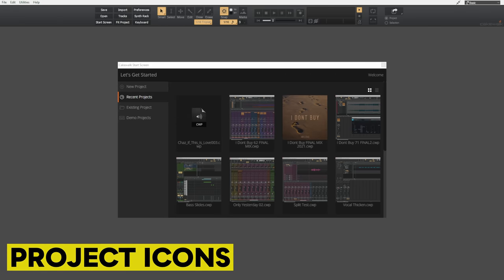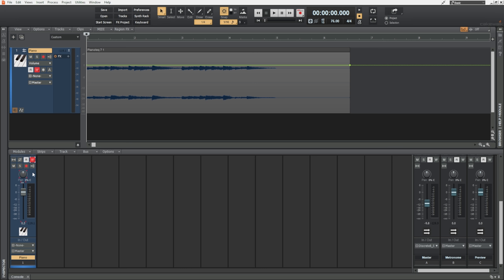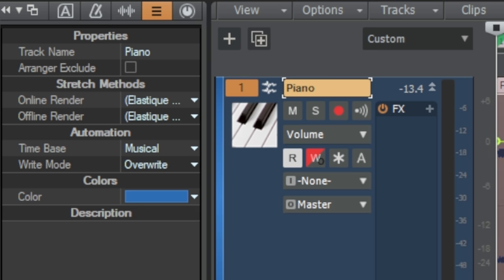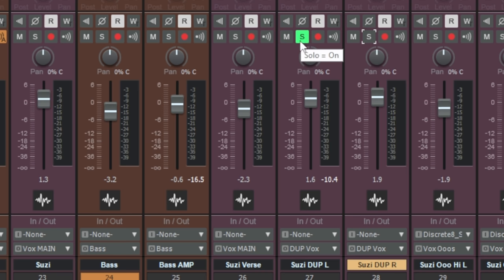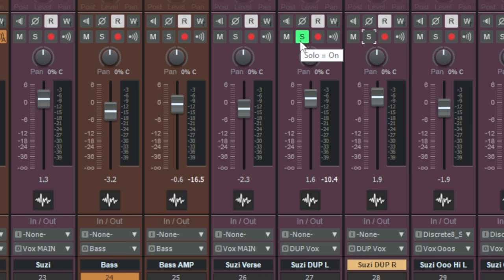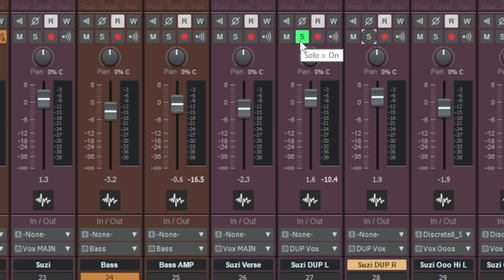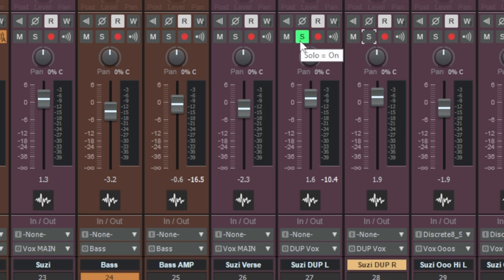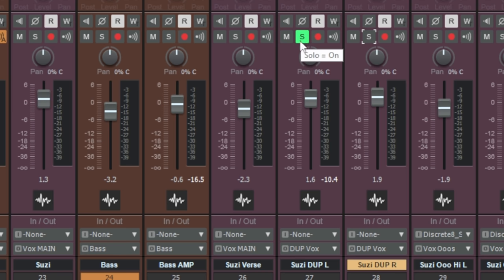Do You Know These Cakewalk SECRETS?